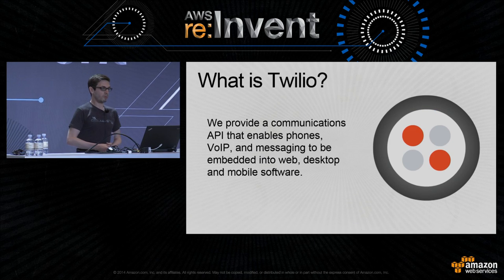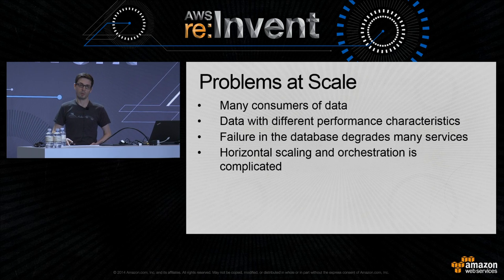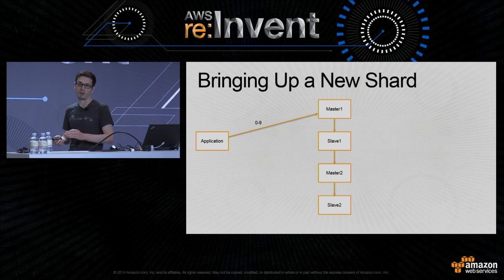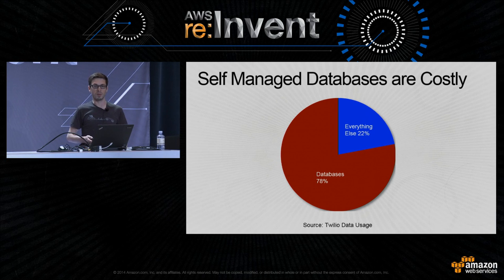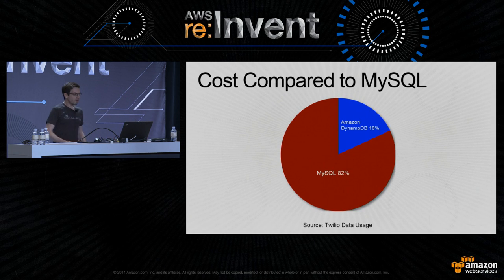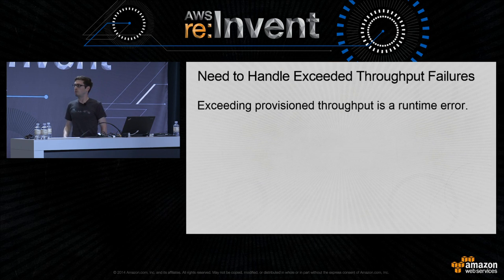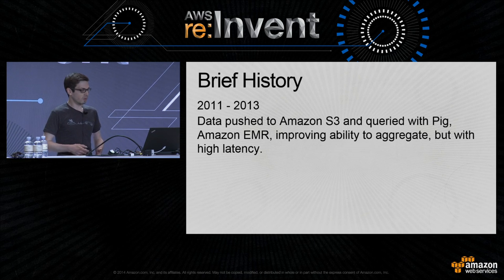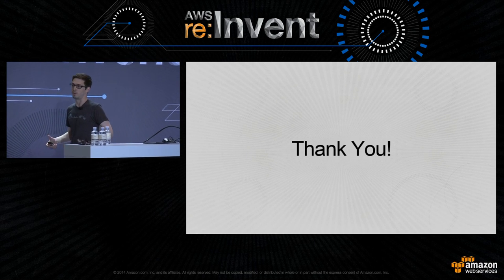AWS re:Invent 2014 | (BDT312) Using the Cloud to Scale from a Database to a Data Platform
Scaling highly available database infrastructure to 100x, 1000x, and beyond has historically been one of the hardest technical challenges that any successful web business must face. This is quickly changing with fully-managed database services such as Amazon DynamoDB and Amazon Redshift, as the scaling efforts which previously required herculean effort are now as simple as an API call.

Over the last few years, Twilio has evolved their database infrastructure to a pipeline consisting of Amazon SQS, Sharded MySQL, Amazon DynamoDB, Amazon S3, Amazon EMR and Amazon Redshift. In this session, Twilio cover show they achieved success, specifically:
- How they replaced their data pipeline deployed to Amazon EC2 to meet their scaling needs with zero downtime.
- How they adopted Amazon DynamoDB and Amazon Redshift at the same scale as their MySQL infrastructure, at 1/5th the cost and operational overhead.
- Why they believe adopting managed database services like Amazon DynamoDB is key to accelerating delivery of value to their customers.